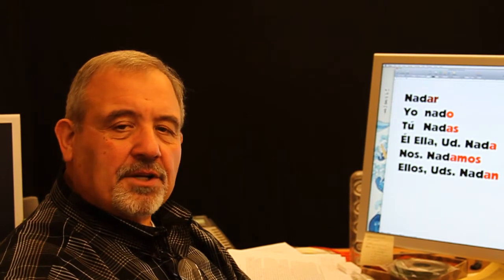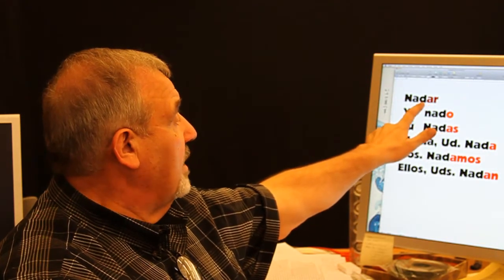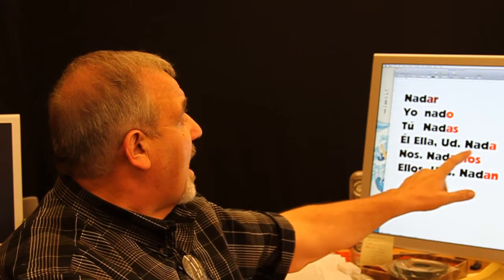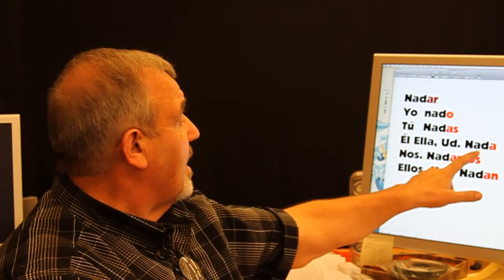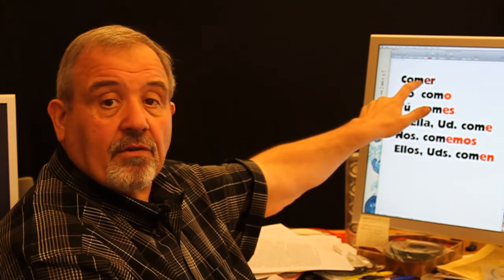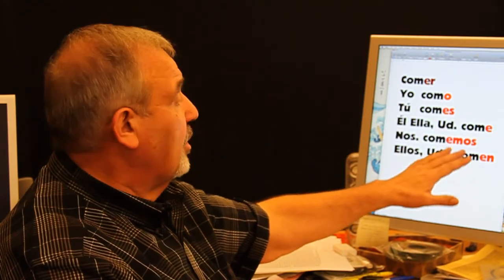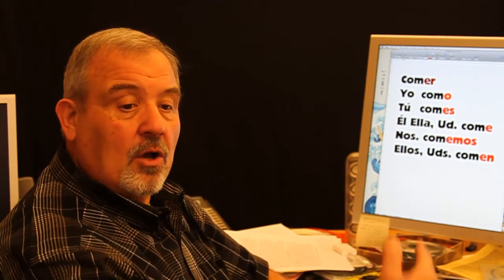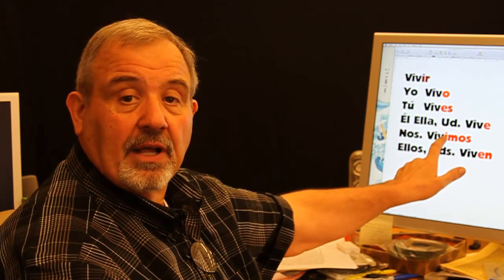Verb Endings and Conjugations